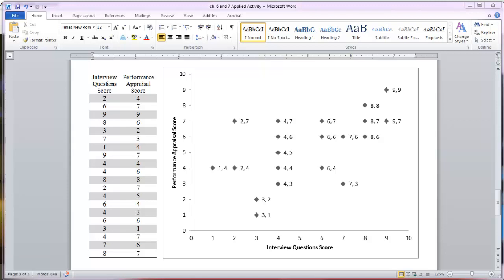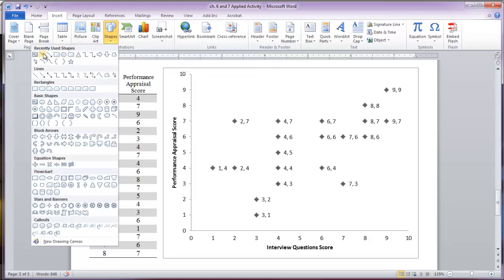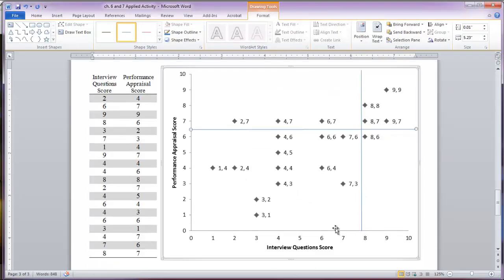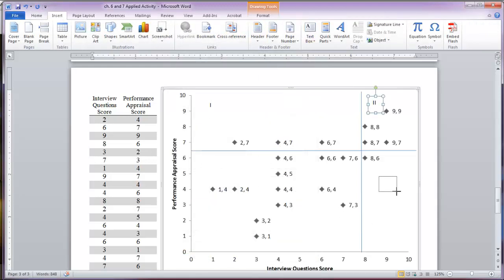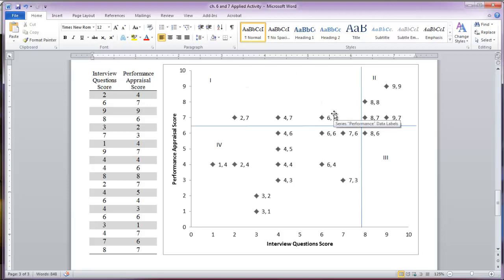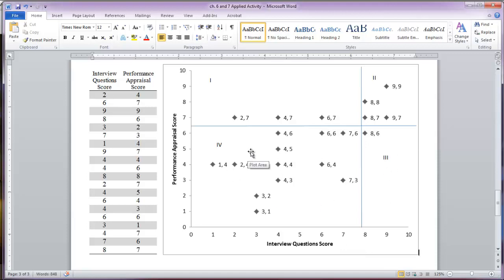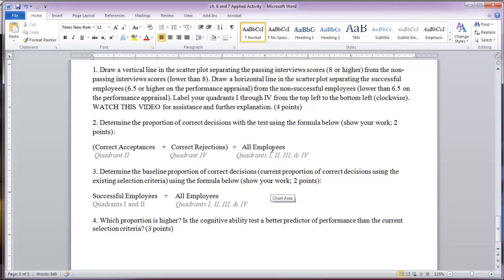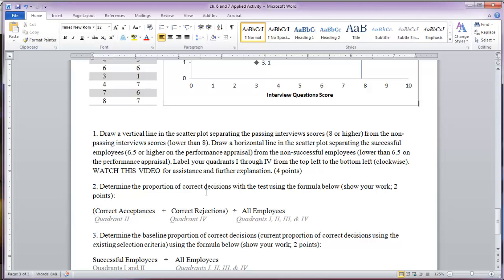The Proportion of Correct Decisions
This video will hwlp you with The Proportion of Correct Decisions Applied Activity.